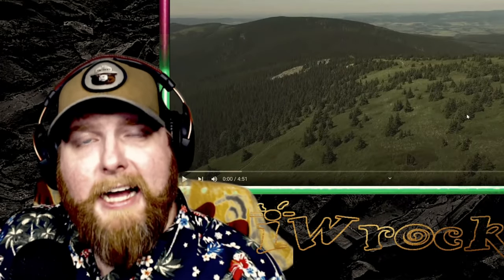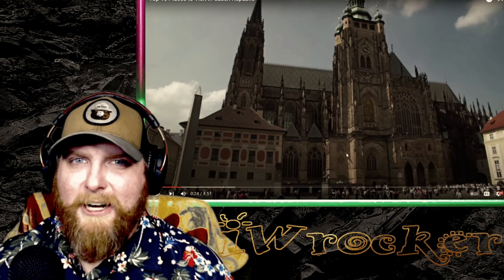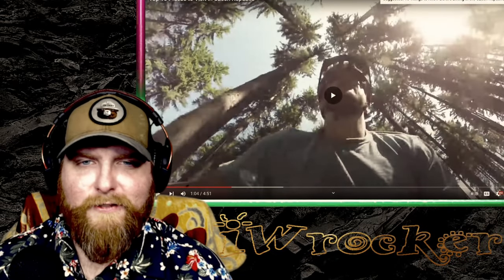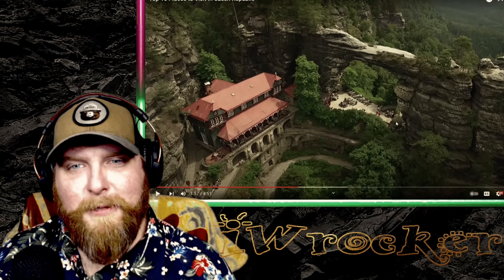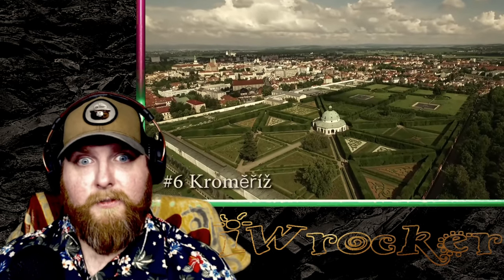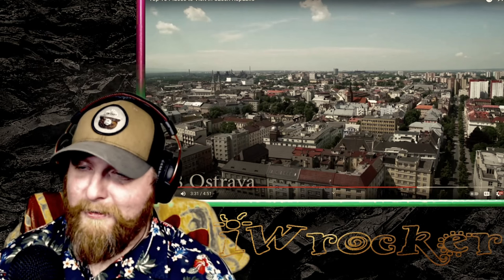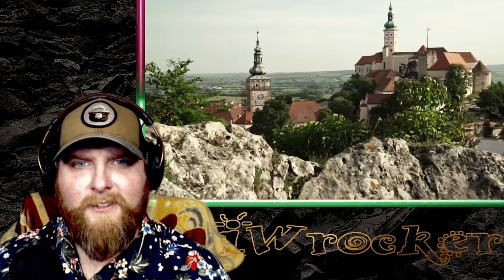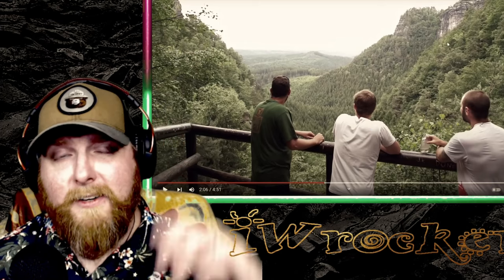American Reacts to The BEST Places to See in The Czech Republic